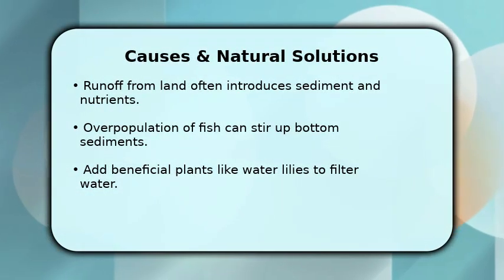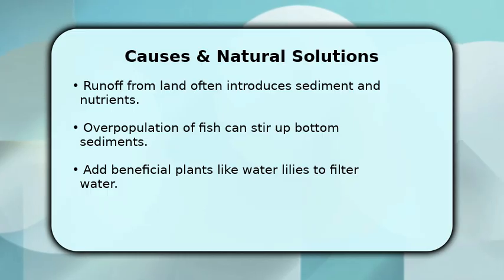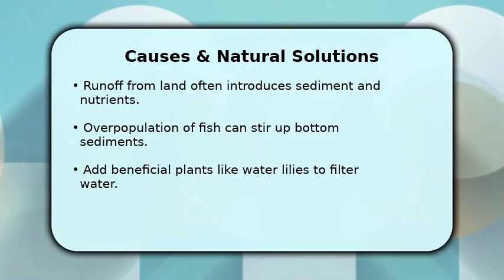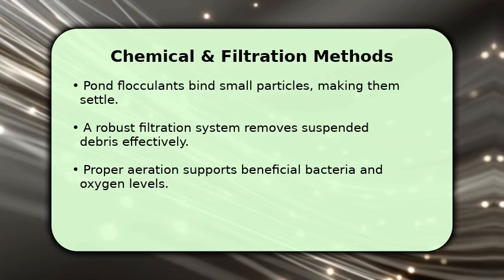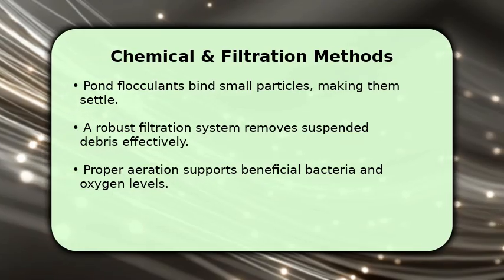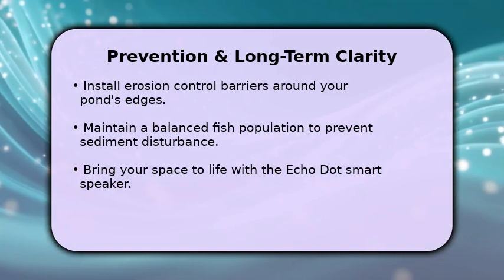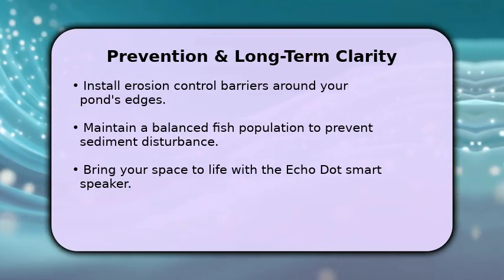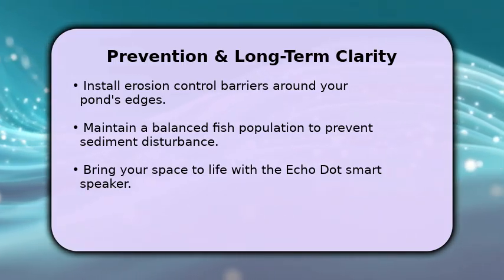How to Clear Muddy Pond Water (Full Guide)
Are you tired of looking at your pond's murky waters? Do you want to restore its natural beauty and health? In this comprehensive guide, we'll walk you through the steps to clear muddy pond water. From identifying the causes of murkiness to implementing effective solutions, we've got you covered. Learn how to test your pond's water quality, remove excess nutrients, and introduce beneficial bacteria to create a thriving ecosystem.